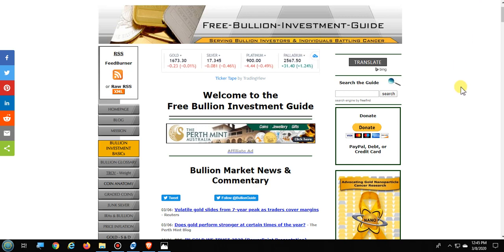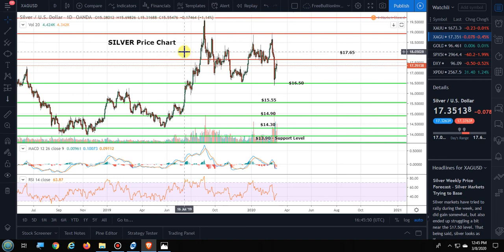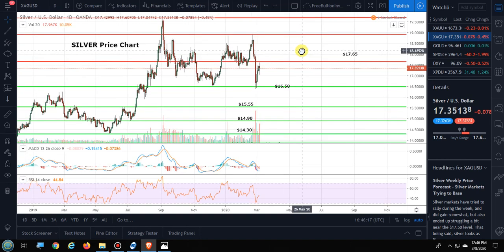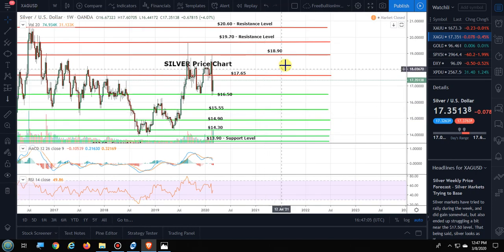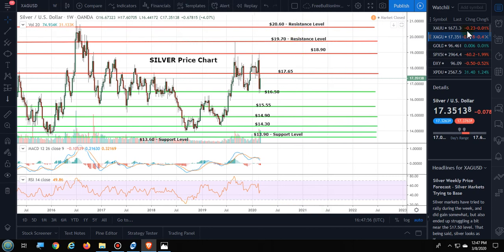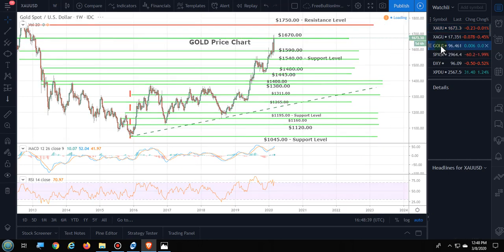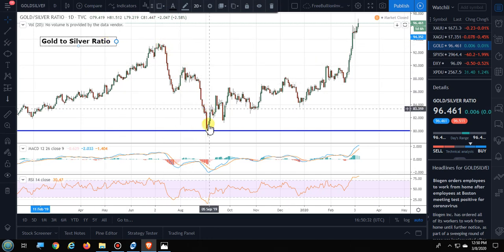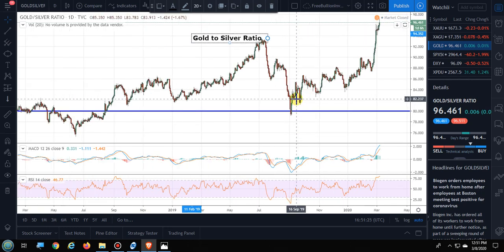Silver and Gold Price Analysis (XAG/USD and XAU/USD) - 03/02 thru 03/13/2020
Gold and Silver (XAU/USD)(XAG/USD) Review and Outlook with Fundamental and Technical Price Analysis that covers from March 2nd, 2020 thru March 13th, 2020.

News Links that were mentioned in the video:

The Gold to Silver Ratio - Free Bullion Investment Guide

Coronavirus COVID-19 Global Cases by Johns Hopkins CSSE
(I did not mention this site in this video, although I had initially intended to, and I did briefly move to it in the video, but I did not comment on it.)

The Free Bullion Investment Guide is for Precious Metals Coin and Bullion Investor.
This guide also Advocates for Cancer Research and Donates to Individuals who are Battling Cancer / Angel of Healing Cancer Fund / Advocate for Gold Nanoparticle Cancer Research/Therapy